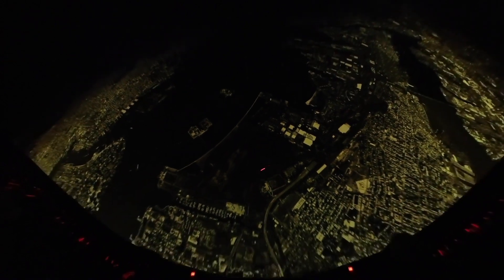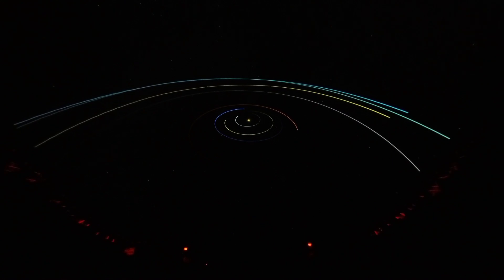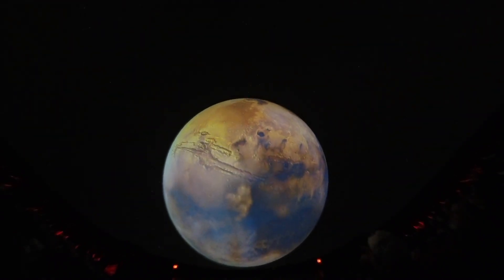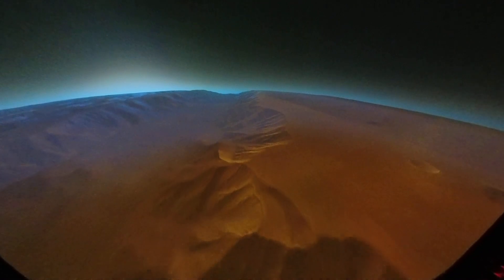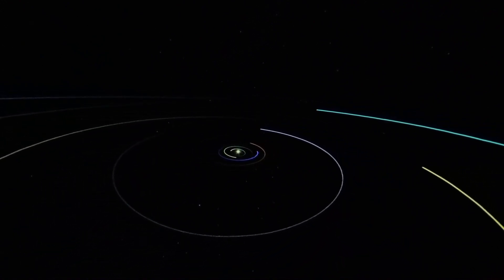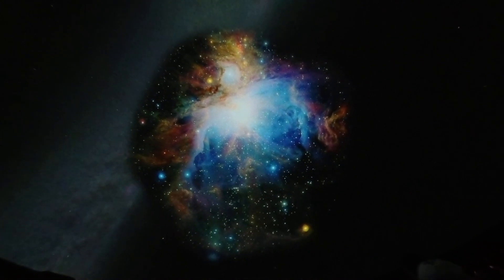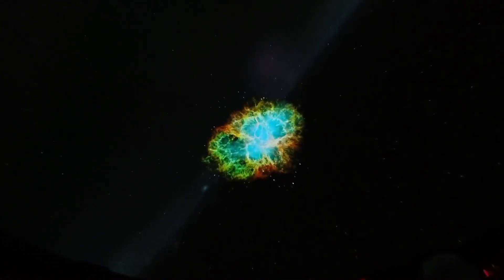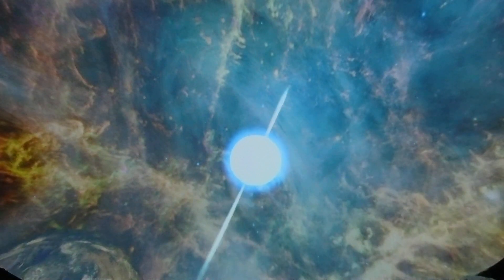Liberty Science Center Planetarium show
Liberty Science Center's Jennifer Chalsty Planetarium, the biggest planetarium in America!

This stunning space boasts a resolution of 88 million pixels, a lighting system that can produce over 281 trillion colors, and speakers capable of producing 30,000 watts of digital sound.

Join us soon and experience the 89-foot full-dome view of the night sky and distant galaxies.

All planetarium shows are available as an add-on to your general admission ticket.